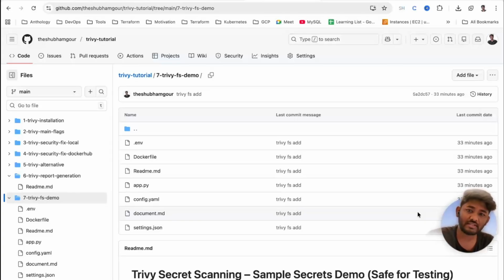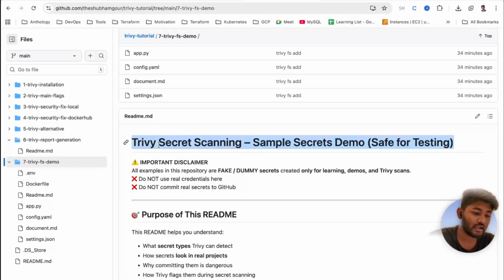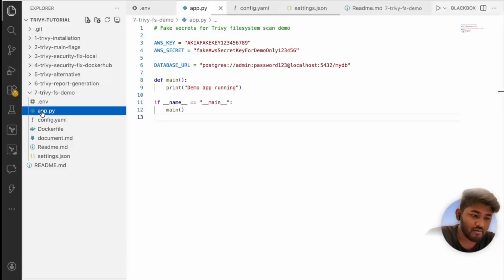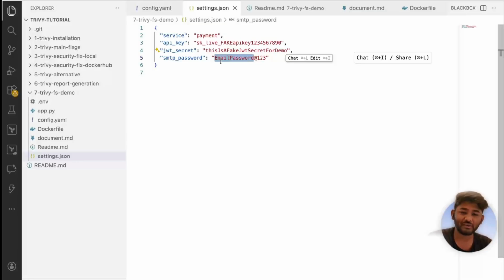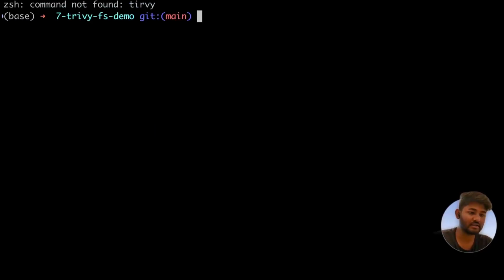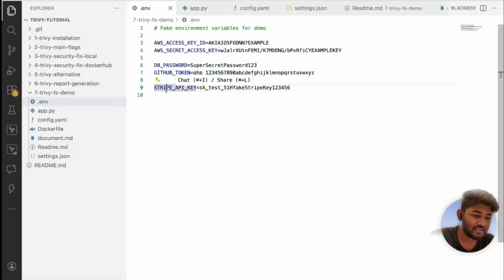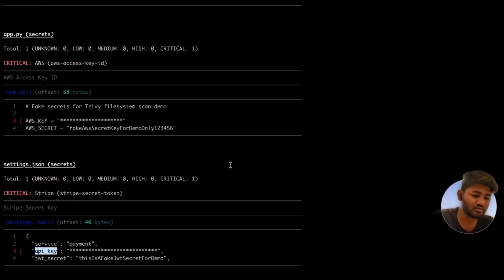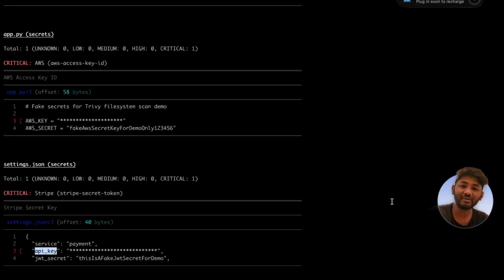Trivy EP11 |How Trivy Detects Secrets 🔍 | Secret Detection Patterns Explained (Trivy FS)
In EP13 of the Trivy series, we go deep into how Trivy detects secrets during filesystem (FS) scanning.

Most security breaches don’t happen due to hackers—they happen because secrets are committed by mistake. In this episode, you’ll learn the exact patterns Trivy uses to find secrets and how DevSecOps teams handle false positives in real-world workflows.

What you’ll learn:

✅ What qualifies as a secret (API keys, tokens, passwords, private keys)
✅ Why secret scanning matters before Docker, CI/CD, and production
✅ Secret detection pattern types used by Trivy
 • Cloud provider keys (AWS, Azure, GCP)
 • API tokens (GitHub, GitLab, Stripe, Slack)
 • Generic passwords & variables
 • Private keys
 • High-entropy strings
✅ How to read Trivy secret scan output
✅ Why false positives happen—and how to reduce them
✅ What Trivy does and does NOT do
✅ How secret scanning fits into real DevSecOps pipelines

This video not just focus on Trivy’s logic, not just running commands.